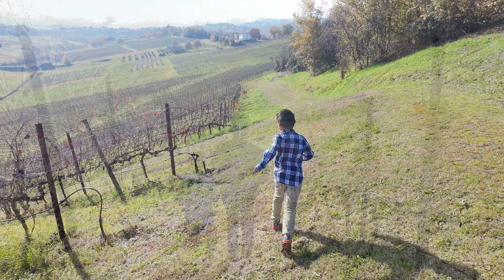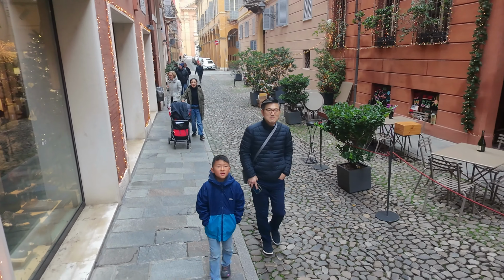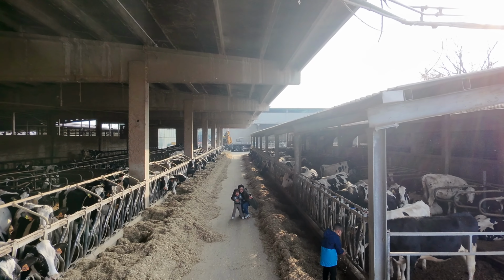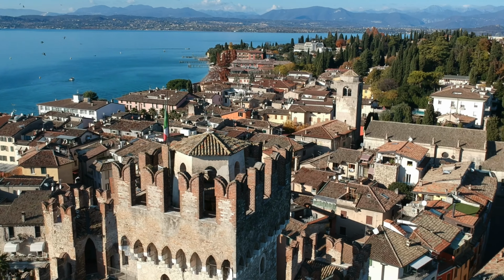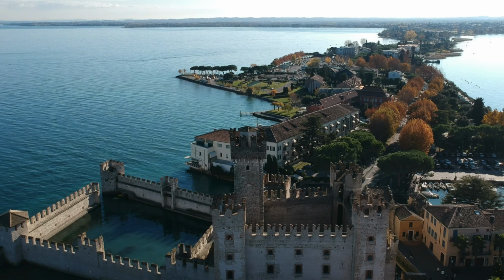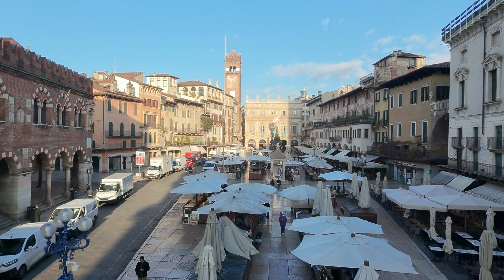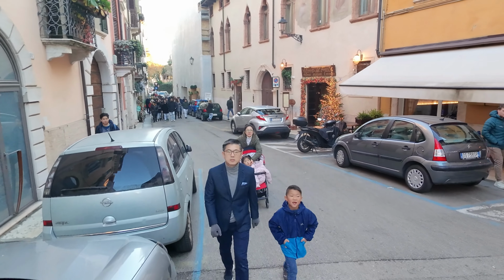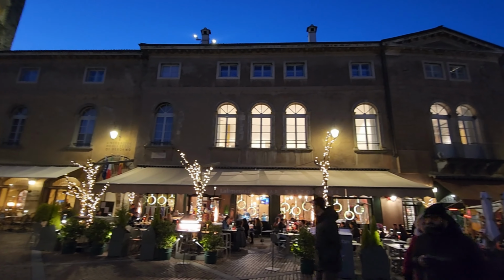Exploring the Magic of Northern Italy A Family Adventure - Narrated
Amalgamated drone and other footage of Parma, Modena, Agriturismo Opera 02, Verona, Sirmione, and Citta Alta di Bergamo with narration.